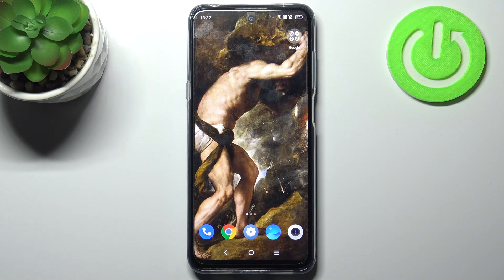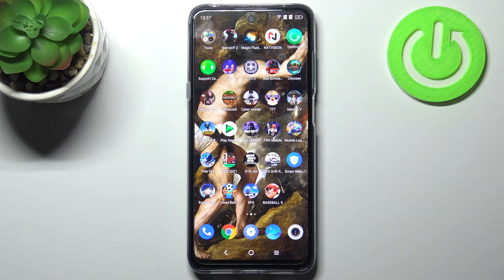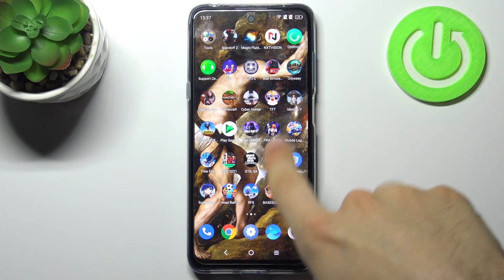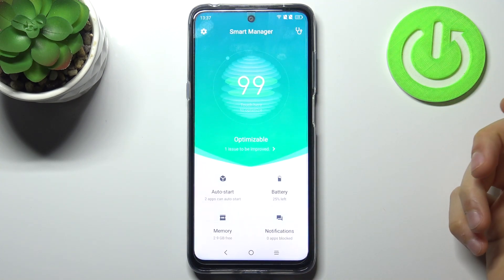How to Speed Up TCL 20L - Optimize Android Device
If you wonder how to clear the memory in TCL 20L, this video is perfect for you! In this tutorial, we want to show you how easy it is for you to find the right options on your device and how to clean up storage. Thanks to this, you will be able to remove all unnecessary files and cache, and thus connect your device without having to delete photos or personal files. Follow all shown steps and Clear Memory in TCL 20L with ease.

How to speed up TCL 20L? How to optimize TCL 20L? How to clean up memory on TCL 20L? How to clean junk files on TCL 20L? How to boost TCL 20L?